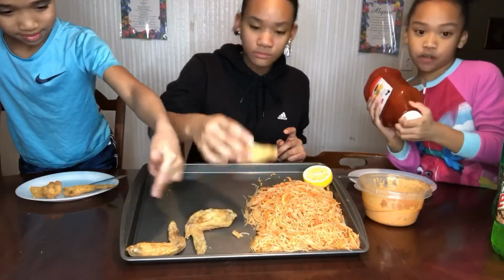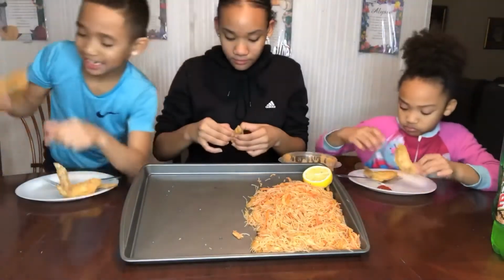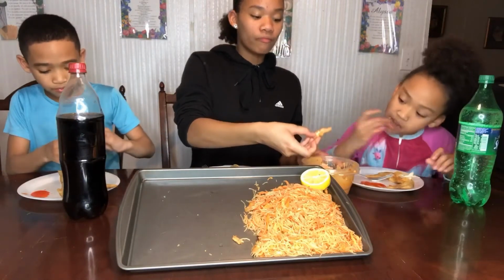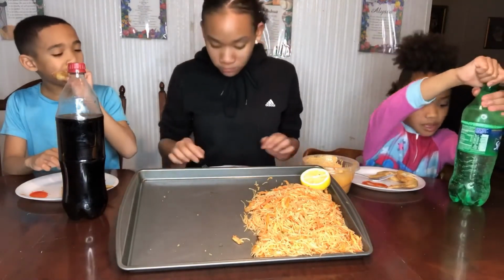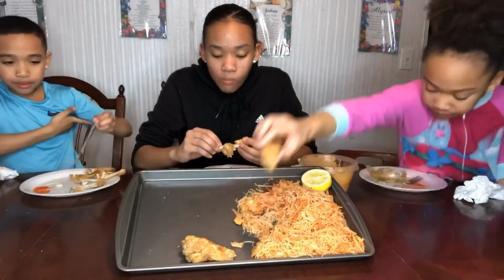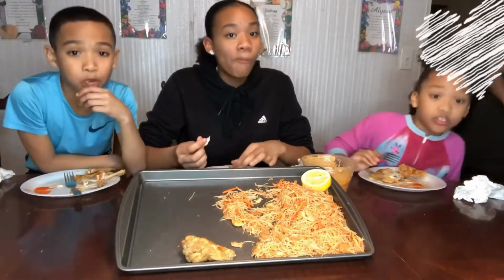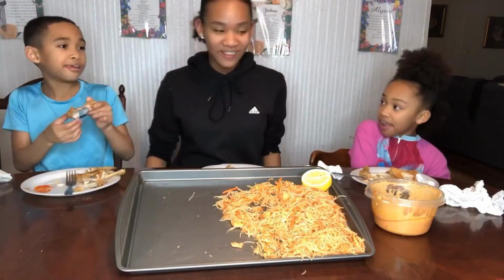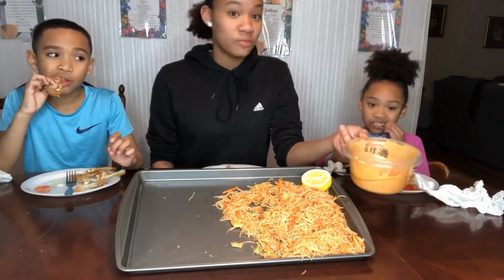Fried Chicken Wing and Filipino Pancit Bihon Mukbang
It’s The Cobb Crew and You Know What We Do!! It’s a homemade fried chicken wing and a Filipino chicken Pancit Bihon Mukbang!!!